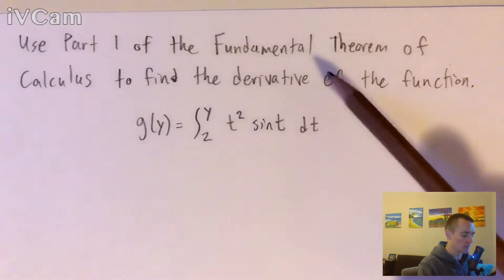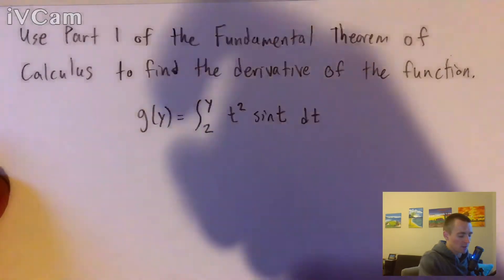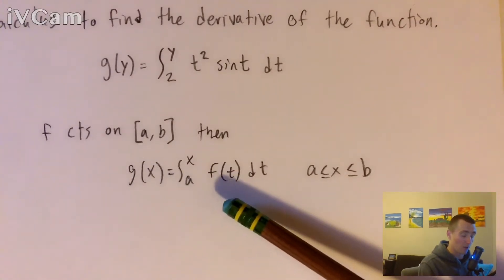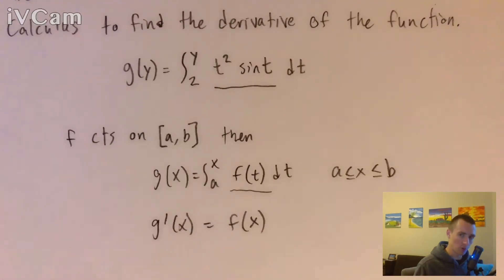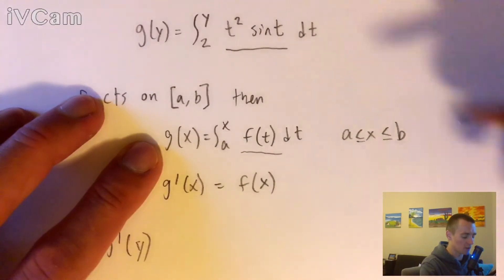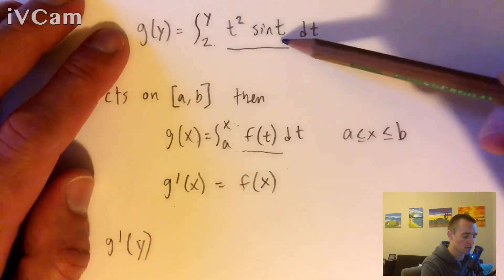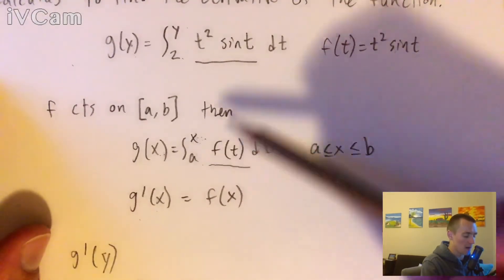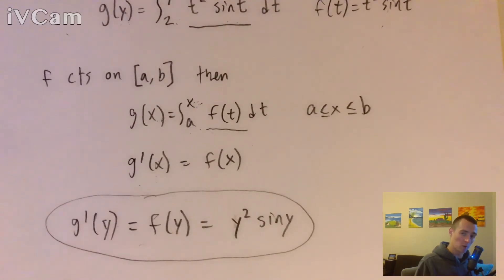USE PART 1 OF THE FUNDAMENTAL THEOREM OF CALCULUS | How to find derivative of integral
Use Part 1 of the Fundamental Theorem of Calculus to find the derivative of the function g(y) = int from 2 to y of t^2sint dt.  In this video I'll show you how to use Part 1 of the Fundamental Theorem of Calculus.  Part 1 of the Fundamental Theorem of Calculus is a very important theorem because it tells us how derivatives and integrals are related.  This FTC Part 1 example is a good example of how to find the derivative of an integral.

0:00 Intro & Part 1 of the Fundamental Theorem of Calculus
1:28 Apply FTC Part 1 to the given function